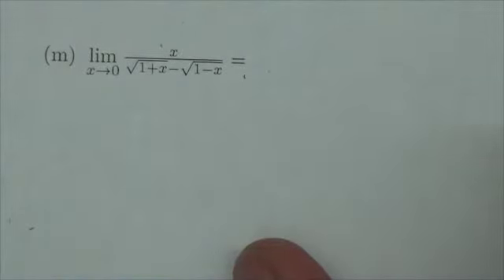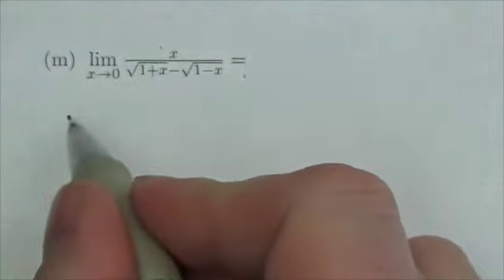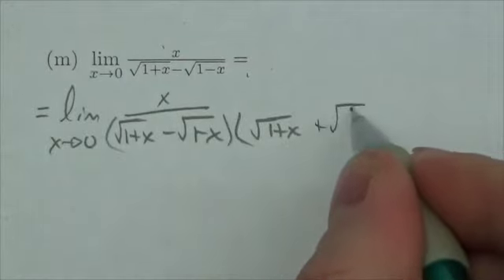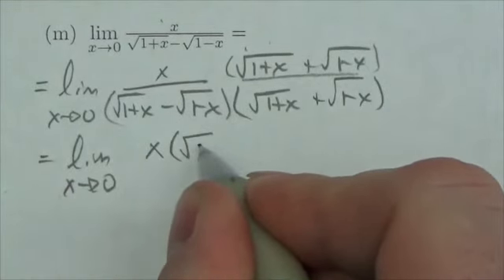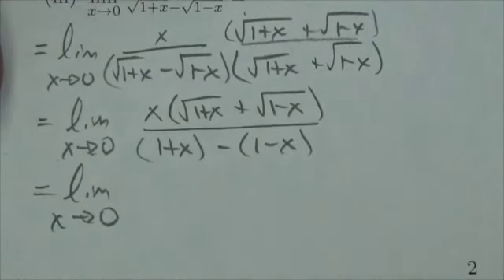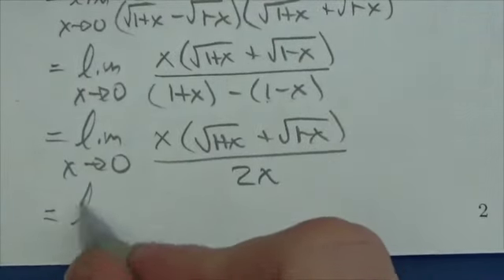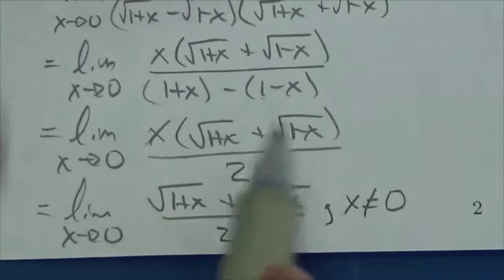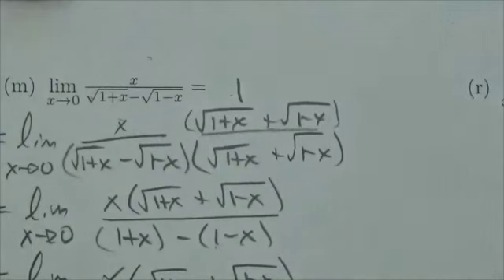Math 31 Limits Review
This is about finding the limit of a function.